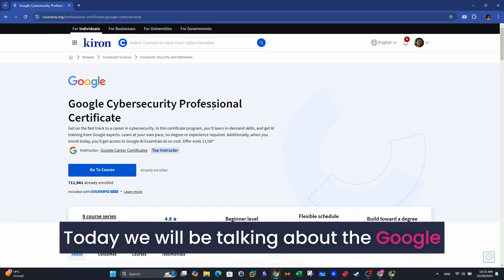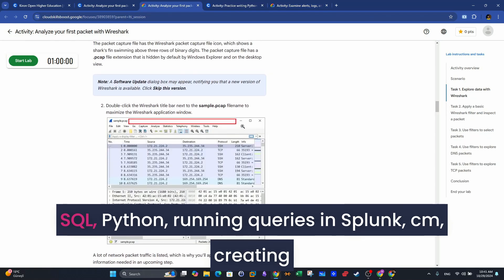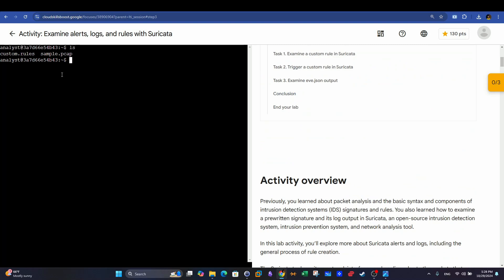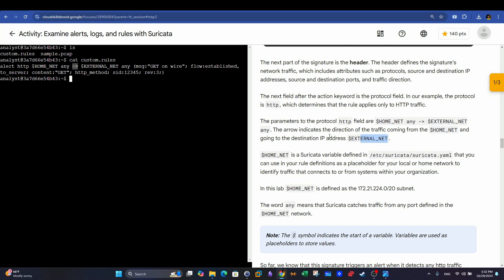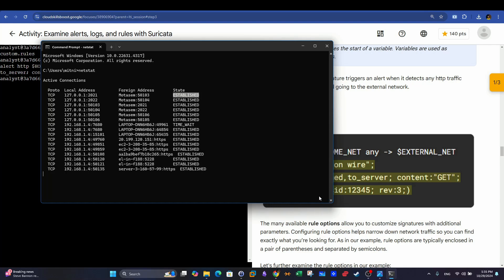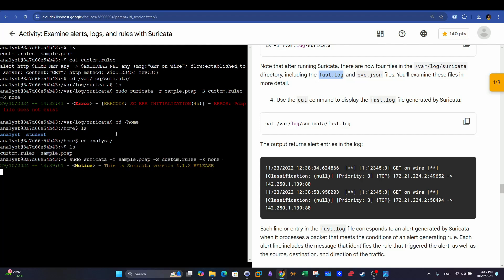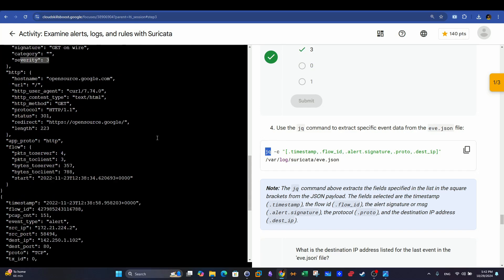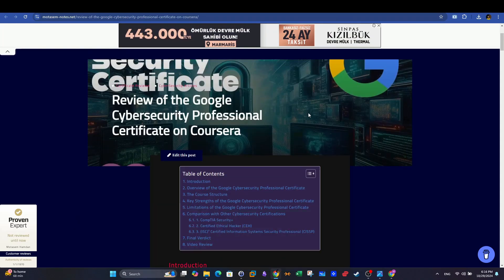Google Cybersecurity Professional Certificate | Detailed Review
🚀How to Register for Google Cyber Security?
This video reviews the Google Cybersecurity Professional Certificate on Coursera, emphasizing its beginner-friendly approach and hands-on labs that make it suitable for entry-level cybersecurity roles. It covers topics like networking, security operations, and incident response, with practical exercises in tools like Wireshark and Splunk. While it offers flexibility and industry support from Google, it lacks advanced topics found in certifications like CompTIA Security+ or CEH, making it ideal for those starting in cybersecurity but insufficient for advanced roles.
0:00 - Introduction to Google Cybersecurity Professional Certificate
0:10 - Overview of Certificate Structure and Topics
0:41 - Hands-On Labs: Investigating Logs and Creating Rules with Suricata
1:09 - Key Learning Areas: Cybersecurity Foundations, Networking, Threat Intelligence
1:46 - Practical Skills: SQL, Python, and SIEM Tools like Splunk
2:27 - Program Duration, Pace, and Accessibility for Beginners
3:07 - Certificate Value: Google’s Employer Consortium and Career Support
3:29 - Benefits of Google’s Reputation and Beginner-Focused Curriculum
4:08 - Limitations: Lack of Advanced Topics in Cybersecurity
5:04 - Comparison with Industry Certifications: CompTIA Security+, OSCP, CISSP
6:21 - Suricata Practical Lab Setup: Custom Rules and Network Capture File
6:50 - Overview of Suricata Rule Actions: Alert, Drop, Pass, and Reject
8:00 - Structure of Suricata Rules: Protocol, Source, Destination
9:09 - Creating a Rule to Track User Web Activity
10:24 - Analyzing Rule Options: Message, Flow, Content Matching
11:16 - Exploring Log File Outputs: Fast Log and JSON Formats
12:10 - Using JQ Tool for Parsing JSON Logs in Suricata
13:32 - Extracting Key Fields from Logs: Timestamp, Flow ID, Protocol
14:22 - Determining Severity and Destination IP in Alerts
17:04 - Final Verdict on Google Cybersecurity Certificate for Beginners
18:29 - Recommendations for Next Steps: CompTIA Security+ and Cybersecurity Analyst
19:24 - Conclusion and Additional Resources for Cybersecurity Certification